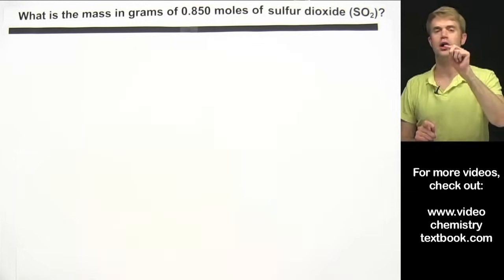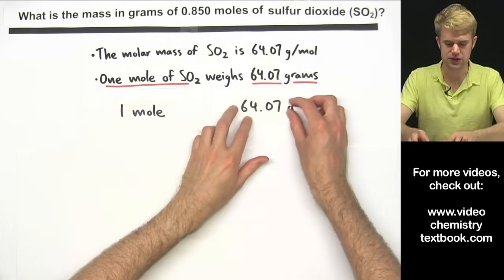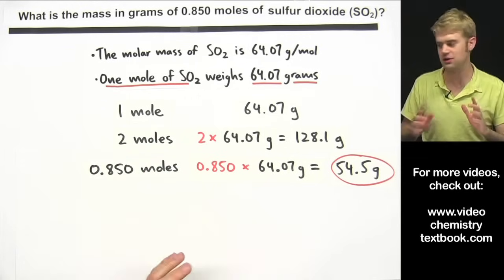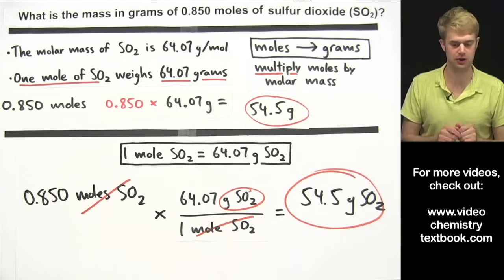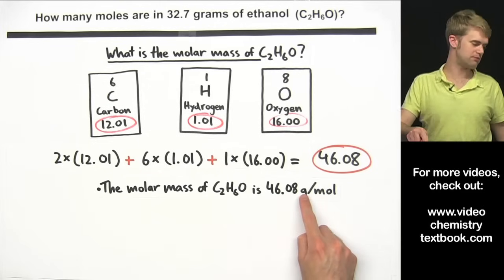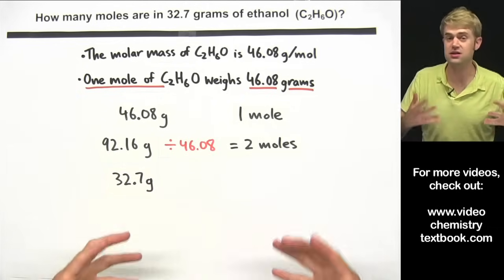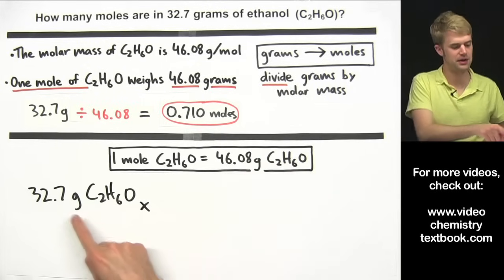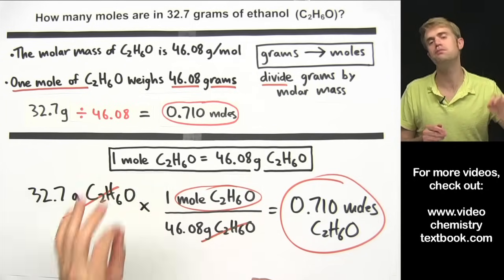Converting Between Grams and Moles (Part 2)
Here are some more practice problems for converting between grams and moles. First, a thinking through it approach, that shows how you multiply moles by the molar mass to convert from moles to grams, and how you divide grams by the molar mass to convert from grams to moles. Second, we'll use a conversion factor method where we write units based on molar mass information, and set up fractions to correctly cancel the units.